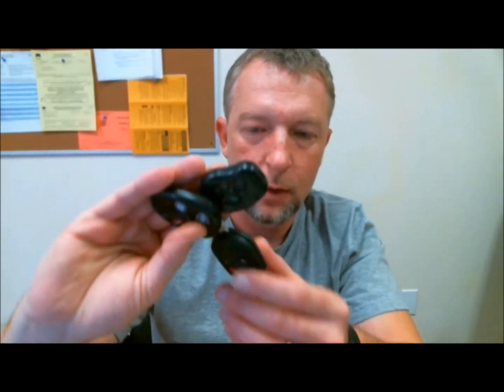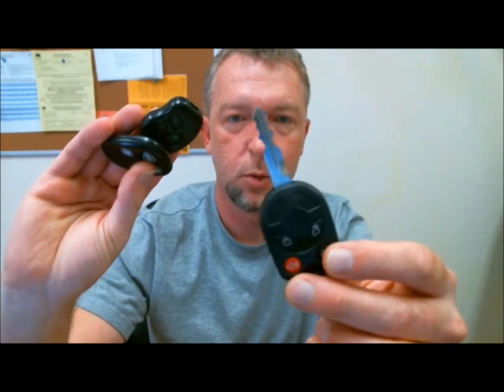2001 to 2005 Jaguar XJ Factory Transmitter Remote Programming How To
XJ
1. Open drivers door
2. Hold the highbeam selector arm towards you
3. Insert ignition key and key to first position (acc)
4. Release the high beam selector and then pull and release the high bean
    selector 4 times.after the 4th time you will hear a chime.
5. Then press the lock button on each remote to program it in.